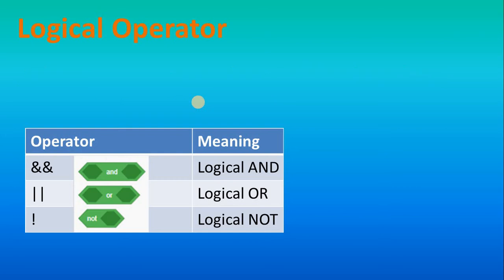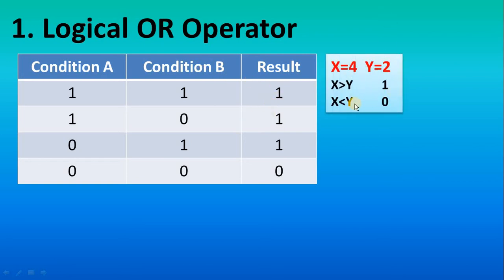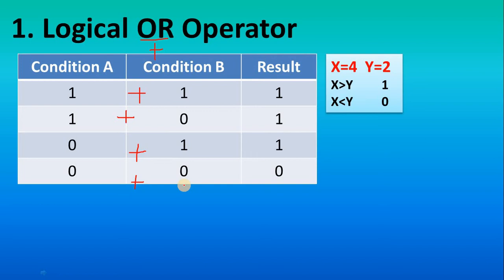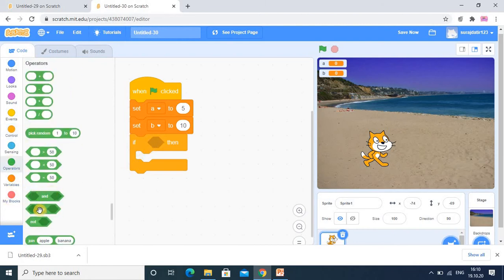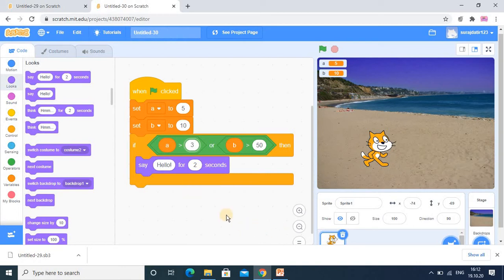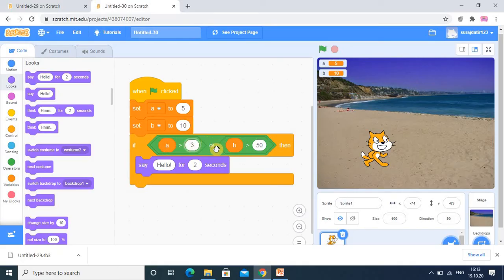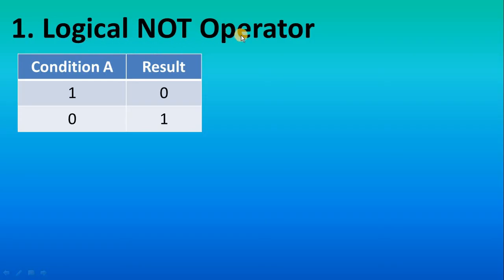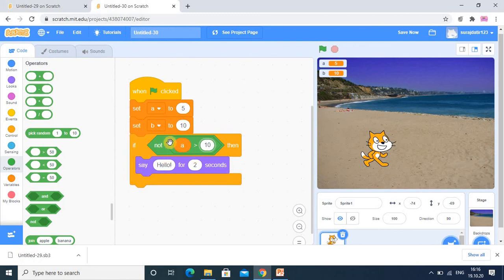27. Logical Operator in Scratch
Hello friends,
We will see how to perform multiple conditions in scratch.